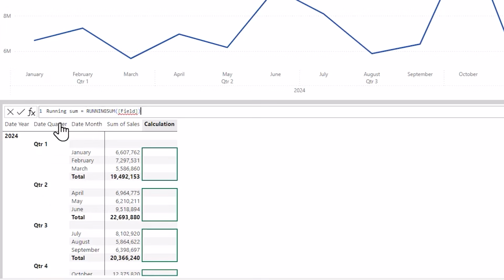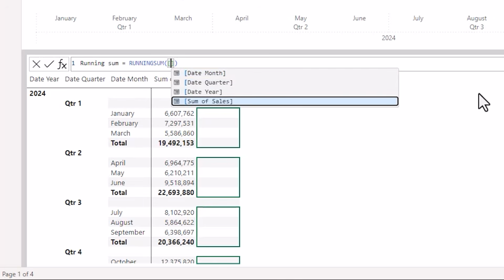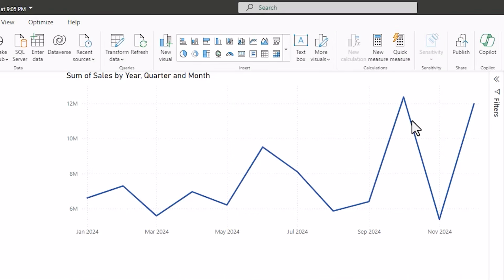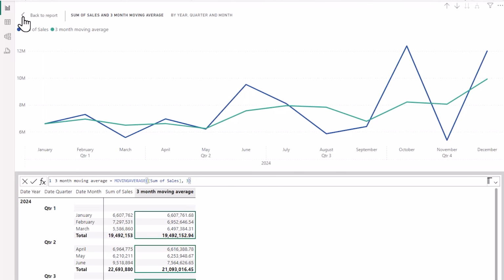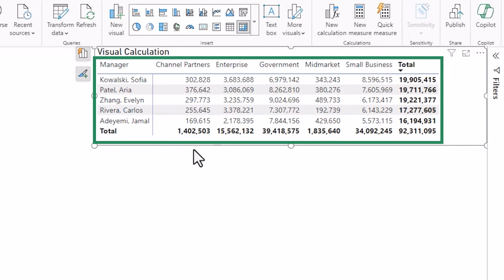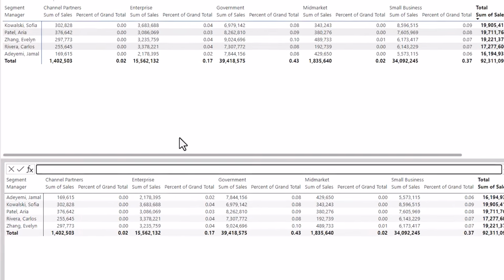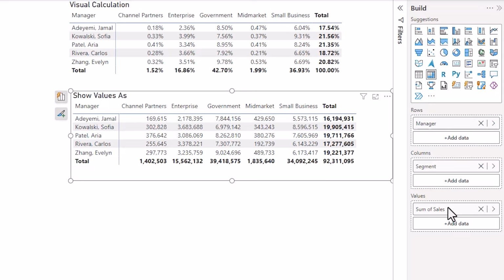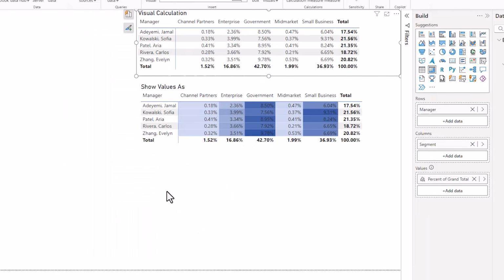No More DAX? Power BI’s NEW Feature Explained (File Included)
With Visual Calculations, you might not need DAX anymore in Power BI.

Ever felt overwhelmed by the complexity of DAX formulas in Power BI? Or maybe you’re just getting started, and the thought of mastering DAX feels like a huge challenge. What if I told you there’s a simpler way to handle all those calculations?

Say hello to Power BI's brand-new Visual Calculations. Visual Calculations simplify writing DAX measures enabling you to directly reference fields in your visuals. That means less hassle and more time to focus on what really matters. Let me show you how you can use Visual Calculations to create powerful reports in no time.